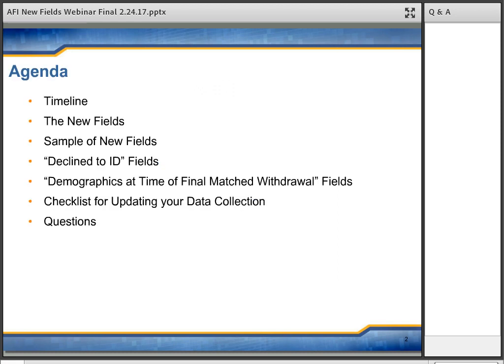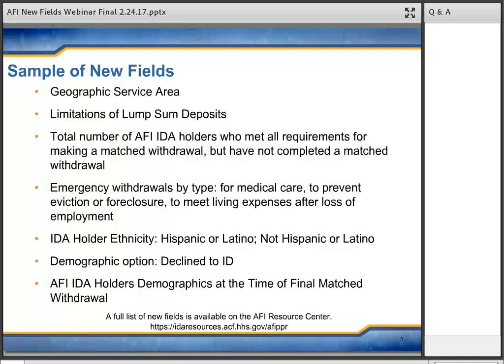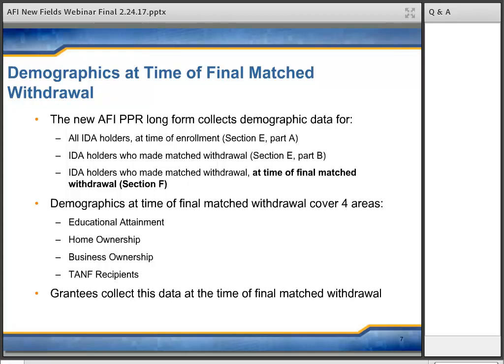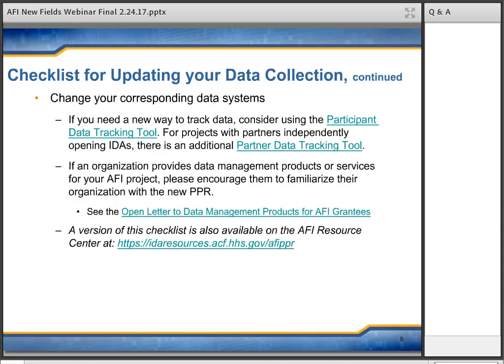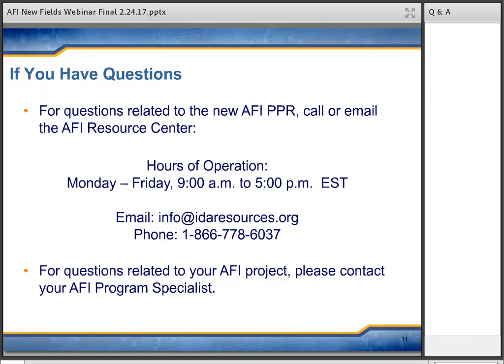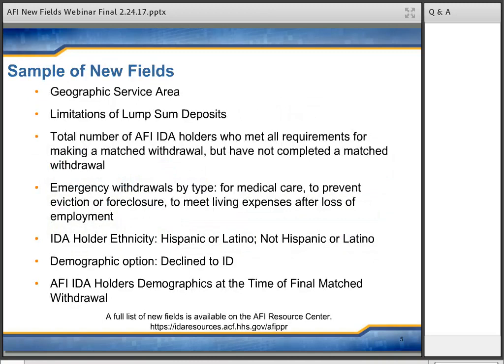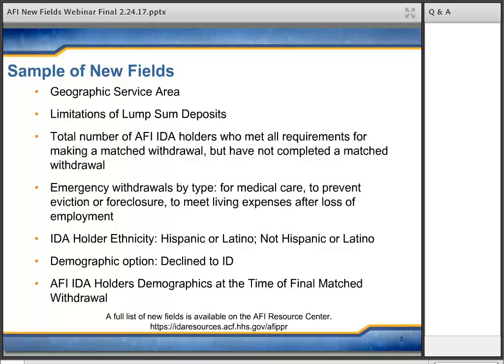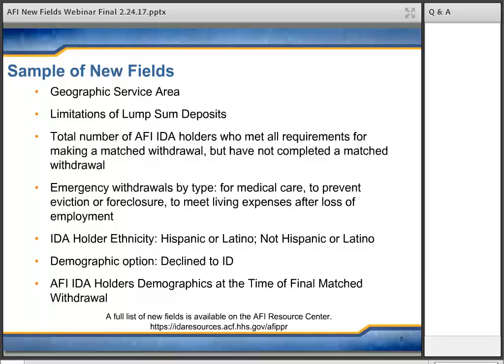Preparing for the New AFI PPR Fields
Grantees must report new AFI PPR fields beginning in FY 2018. Grantees need be collecting data for new fields by October 1, 2017 in order to complete all future reports.

This 25 minute webinar covers:

• The timeline for when grantees should be collecting data for the new fields and when the new fields will be required in the AFI PPR.
• Directions for where to find a list of all new fields and a sample of some of those new fields.
• Notes about the new fields, “Declined to ID” and “Demographics at Time of Final Matched Withdrawal.”
• A checklist of common grantee forms and tools grantees can use to make sure they are updated to include the new fields.